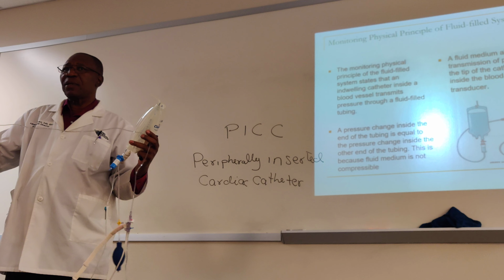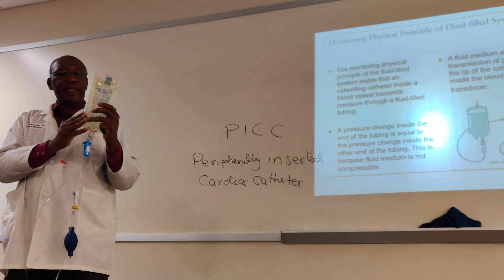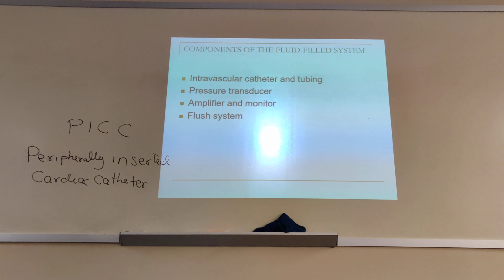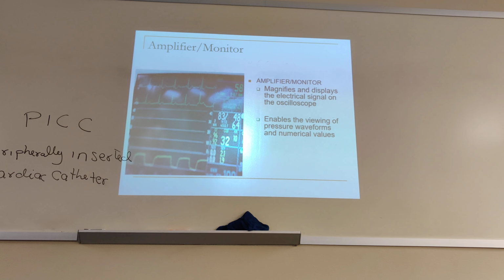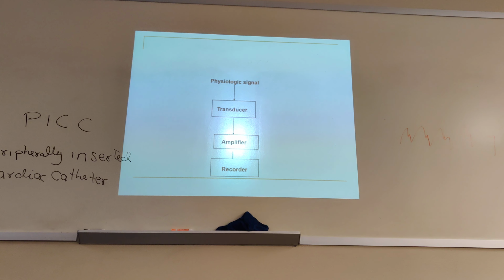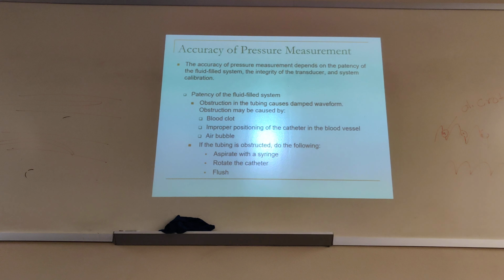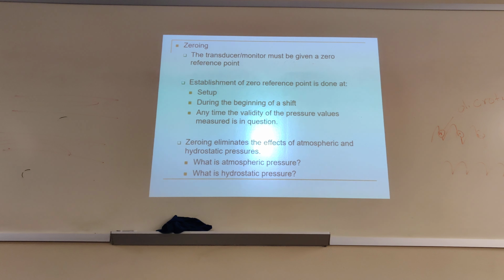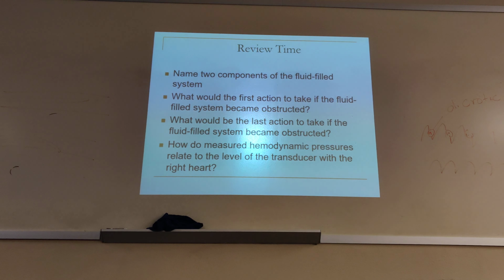Fluid-Filled Monitoring System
Dr O's lecture on fluid-filled hemodynamics monitoring systems! In our hemodynamics class.